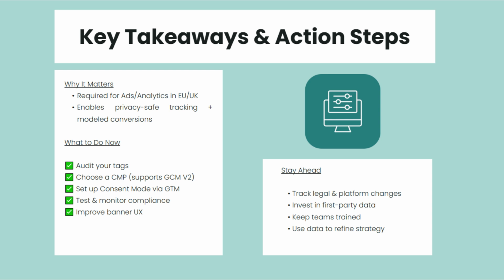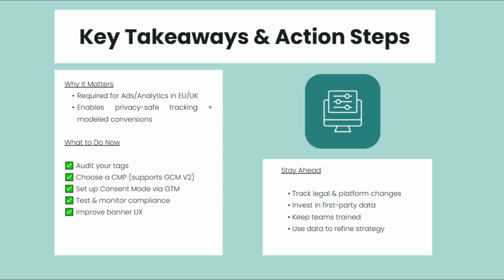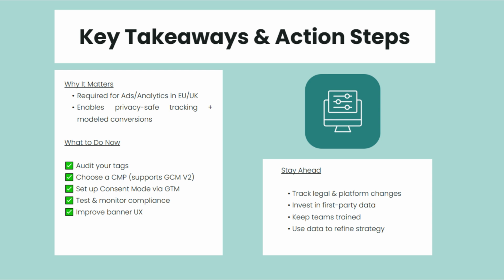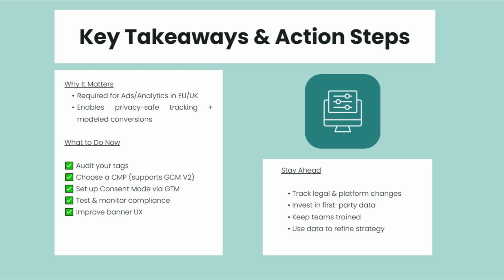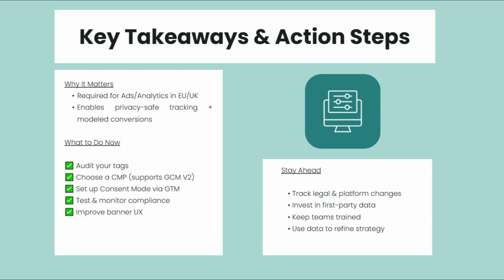Course Summary | Google Consent Mode V2: Beginners' Crash Course for 2025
Key takeaways and actionable insights